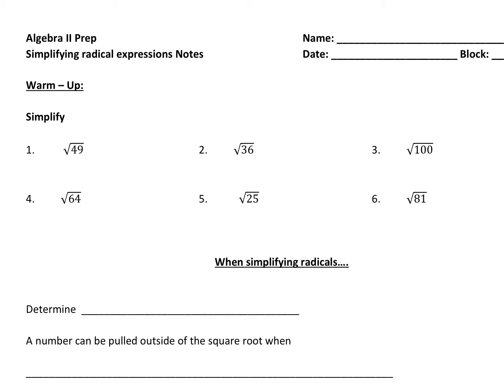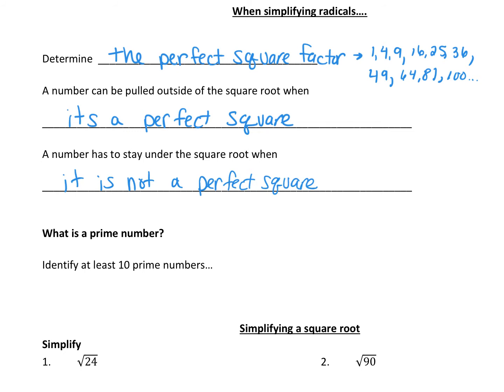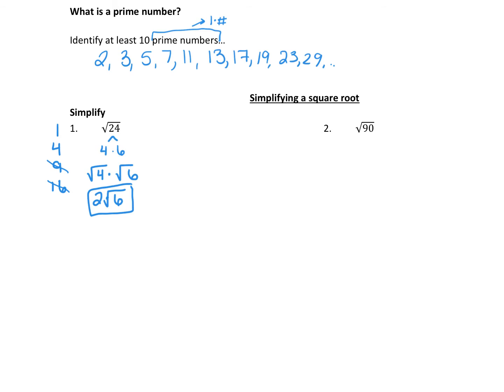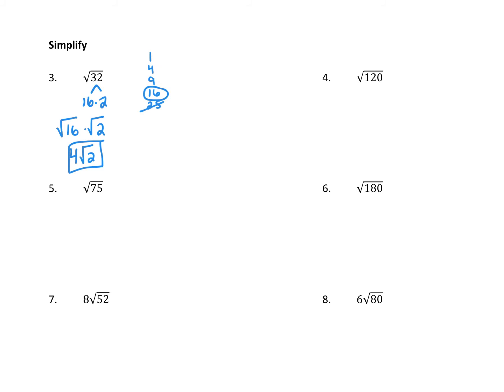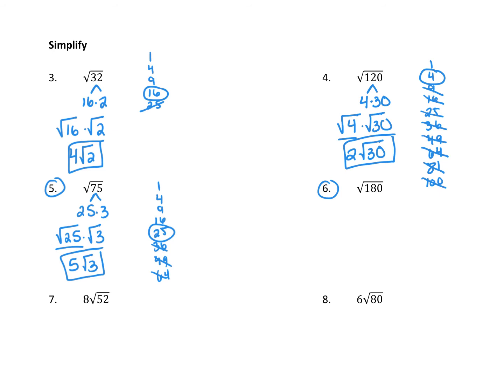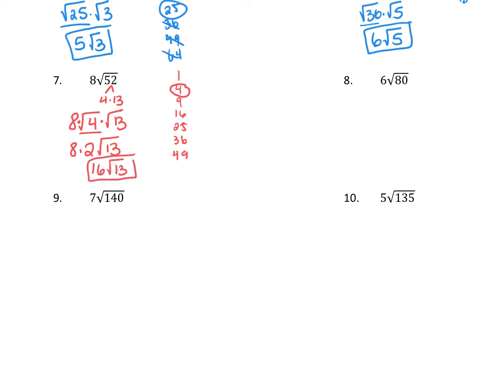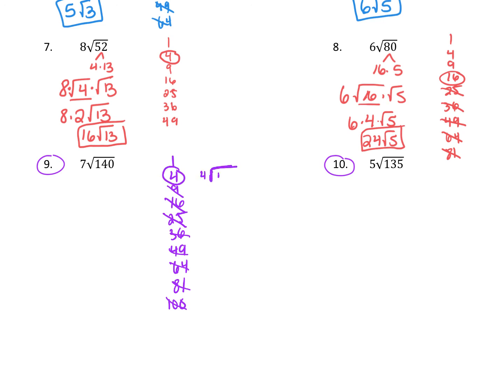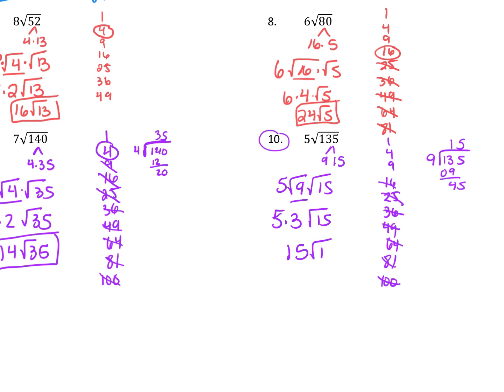Simplifying Radicals Notes 1.mp4